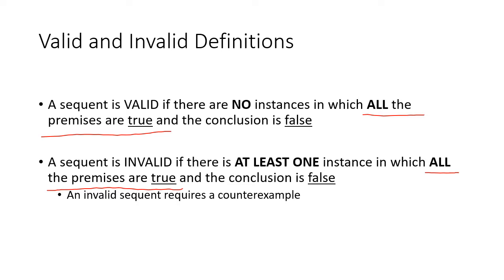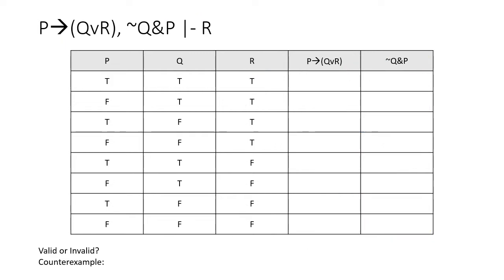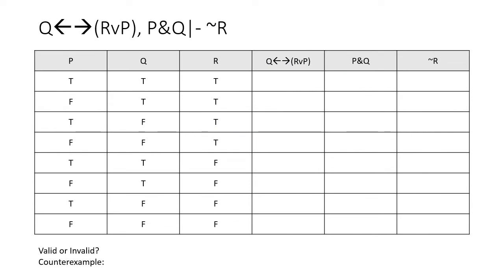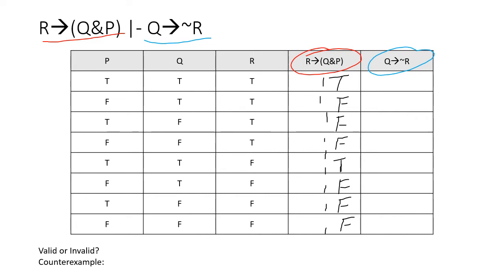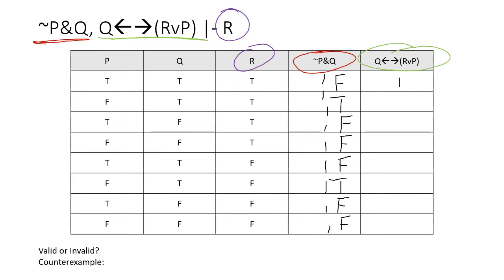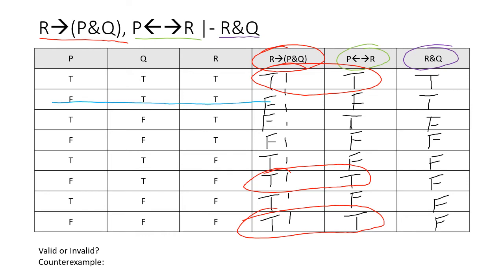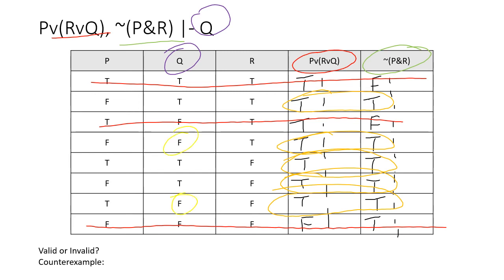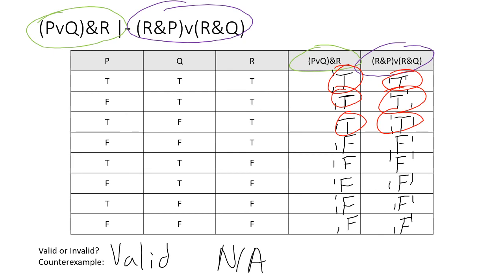Truth Tables 4